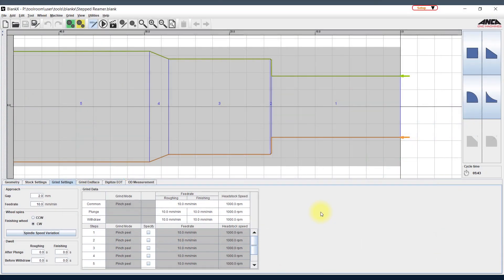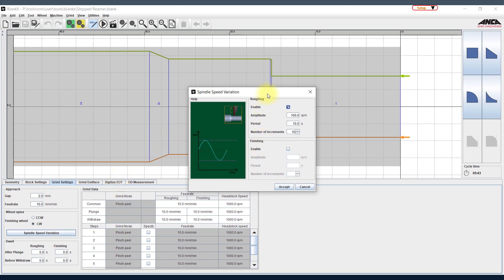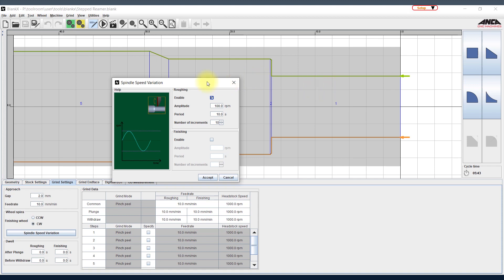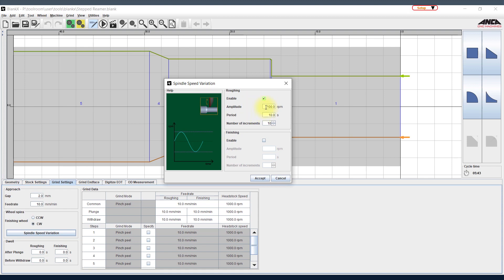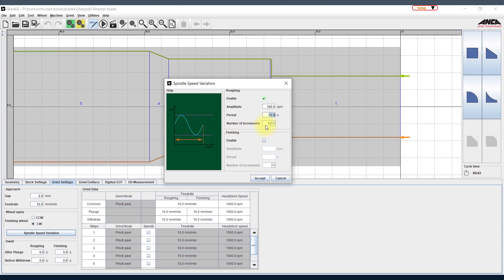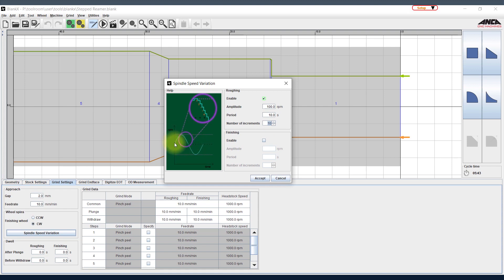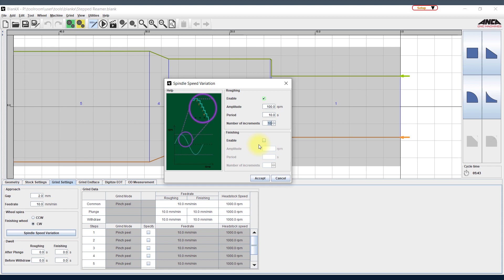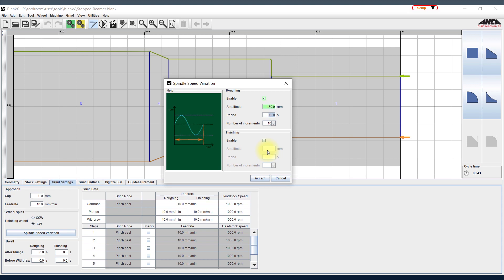Tool Tip Tuesday #217 - CPX Spindle Speed Variation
In this ANCAToolTipTuesday we discuss the 'Spindle Speed Variation' feature on the BlankX software which is used on the CPX machine.

We hope you found this tip useful and would love to hear any suggestions for tips you would like us to cover.